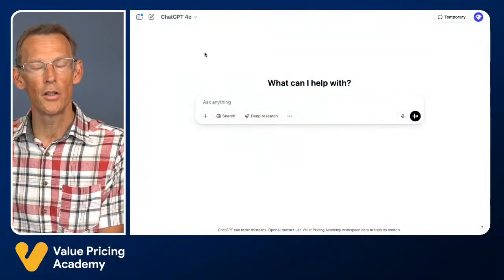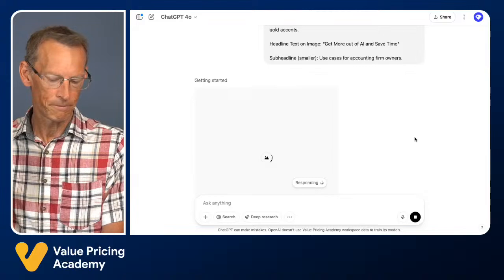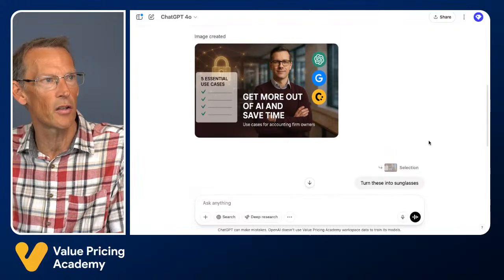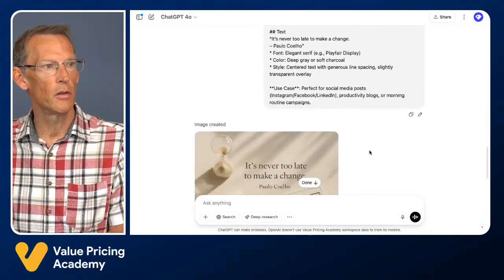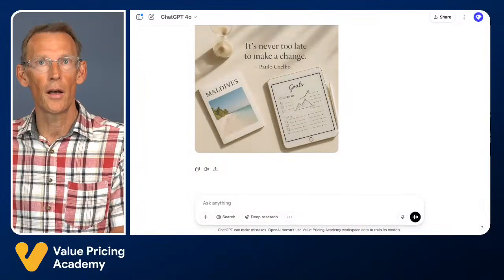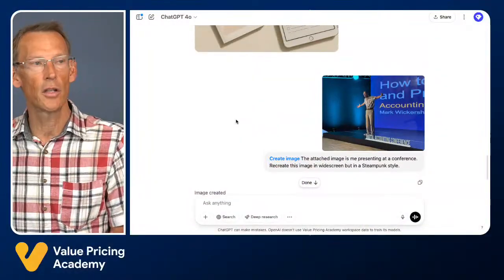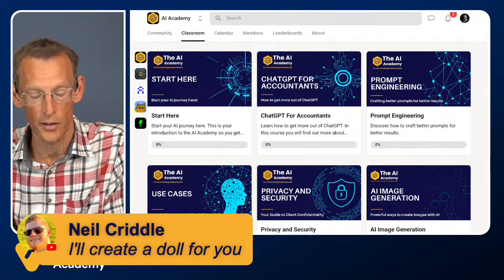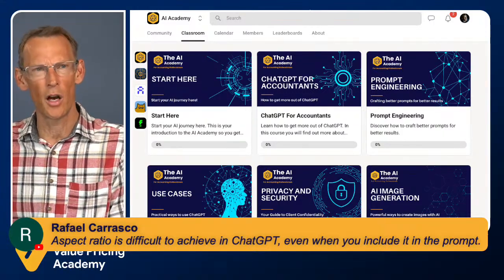AI Image Generation for Accountants: Create Stunning Visuals WITHOUT a Designer!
Want to create scroll-stopping visuals for your firm without hiring a designer? It’s time to discover the power of AI image generation.

Here’s what you’ll learn:
🎨 A clear, simple overview of how AI image generation works (no tech jargon, just results!)
🎨 Real-world use cases tailored to accounting firm owners, including social posts, presentations, reports, and eBooks
🎨 Top tips for crafting better images with prompts that get results
🎨 How to get started with the right tools - even if you’re not creative or design-savvy

Contents:
00:58 Overview of OpenAI's New Image Generation Tool
03:38 Accessing and Using the New Model
06:03 Creating Images with the Tool
7:54 Benefits of ChatGPT's Image Generator
13:06 Refining and Editing Generated Images
14:48 Use Case Examples
18:00 Powerful Use Cases: 3D Product Images
21:09 Powerful Use Cases: Social Media Images
23:40 Powerful Use Cases: Background Images
25:05 Example: Motivational Social Media Post
32:24 Tips for Crafting Effective AI Image Prompts
36:51 Ensuring Consistency and Quality in AI-Generated Images
37:40 Fun with AI: Transforming Images into Different Styles
40:55 Q&A Session: Practical Tips and Insights

Unlock higher profits and productivity in your accounting firm with AI-driven workflows and ChatGPT automation. Join the AI Academy for forward-thinking professionals at the forefront of the AI movement.